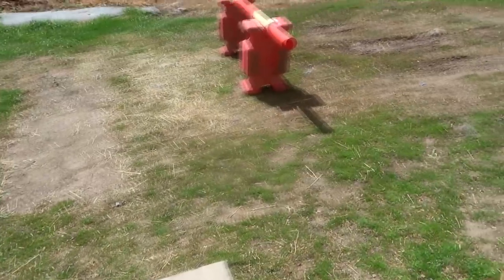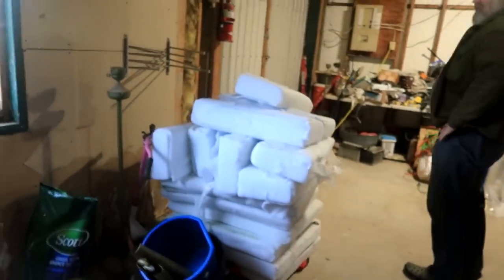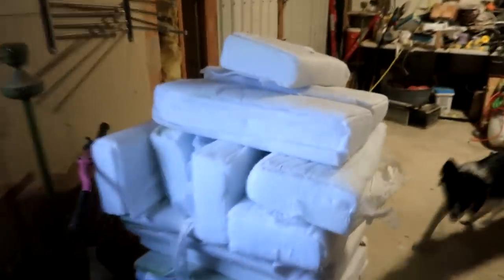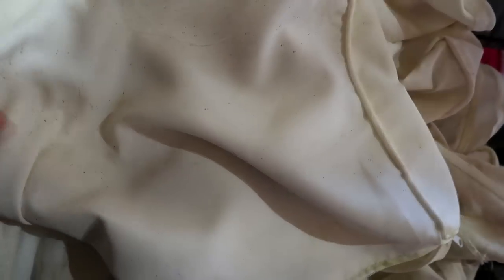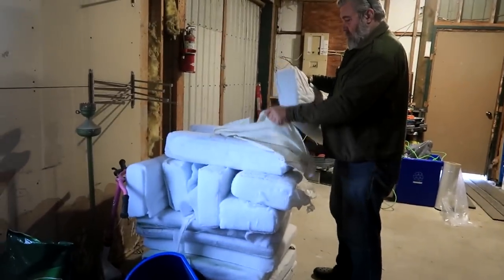Designer Brand Tack Haul For The New Horse!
DaybyDayVlogs
110 North Front Street - A3,
Suite #213
Belleville, Ontario, K8P 0A6
Canada